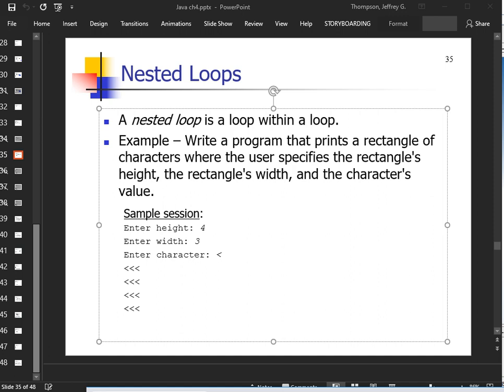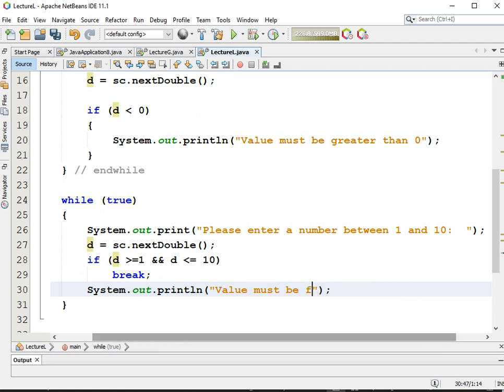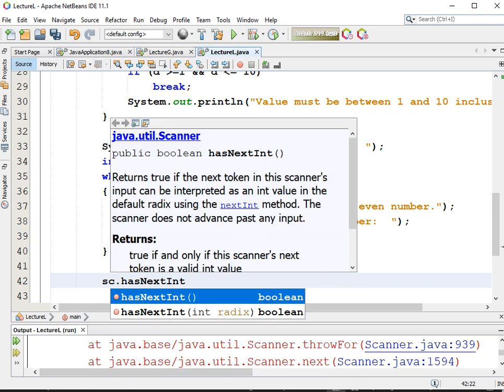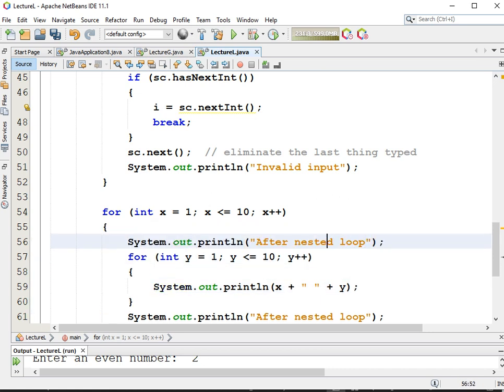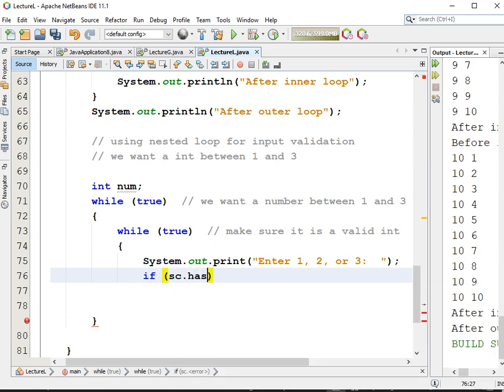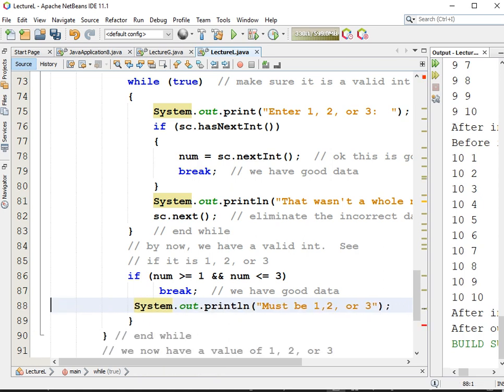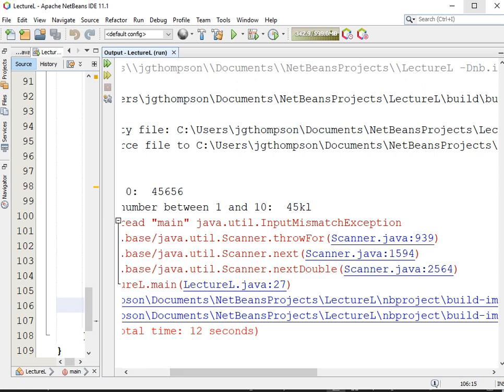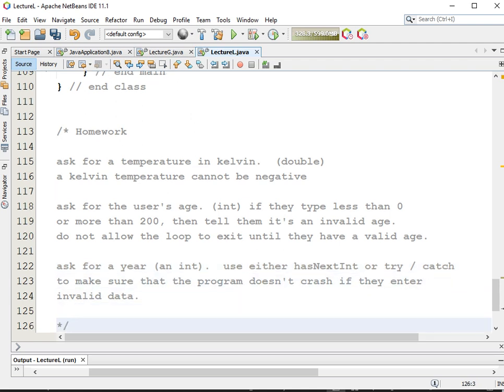CIT1613#2914 Lecture L Input validation and nested loops